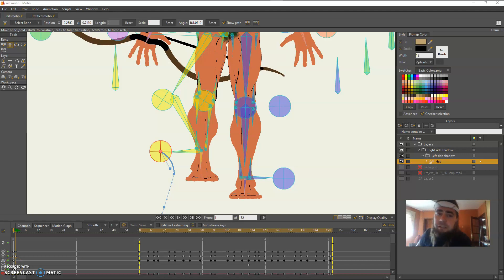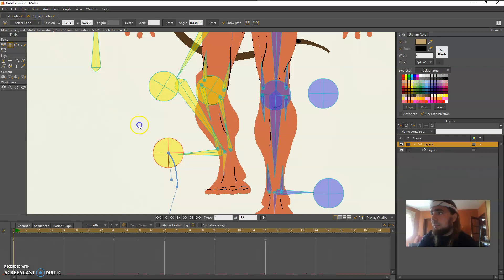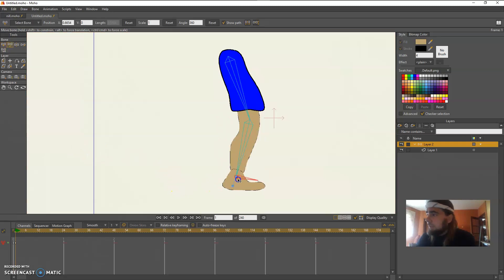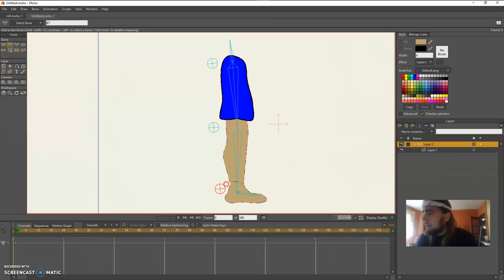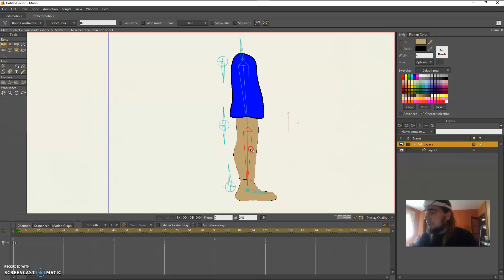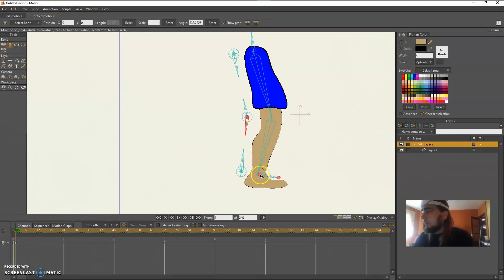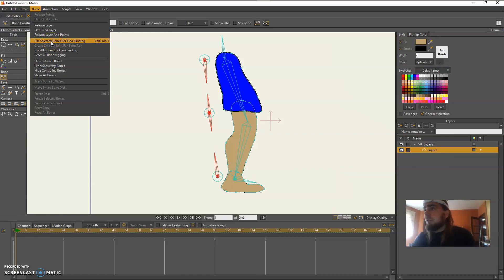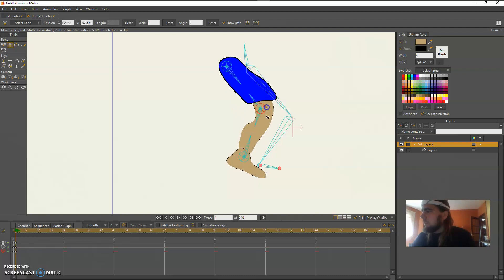Compound IK joints in MOHO 13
Use IK chains with targeted bones to more easily create perspective changes.